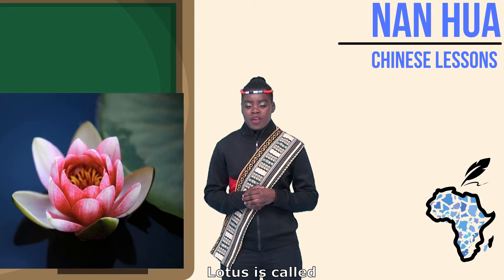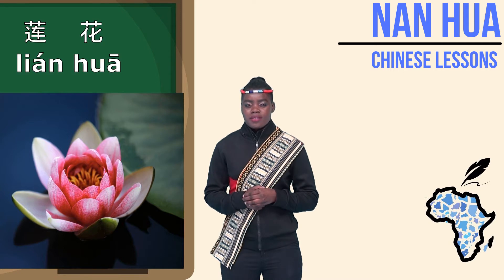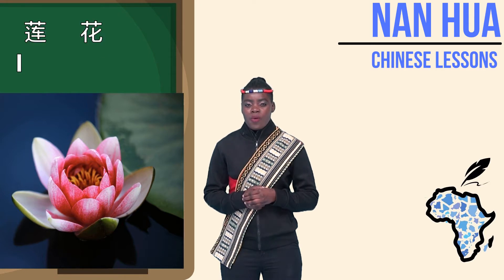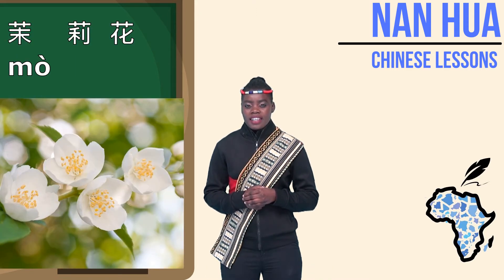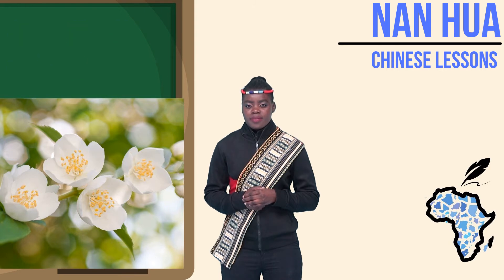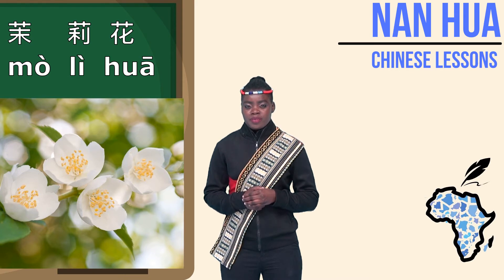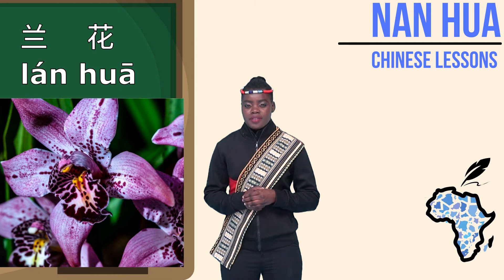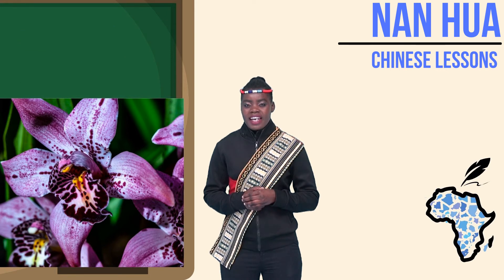Nan Hua Mandarin Chinese Course:Lesson 12(different flowers)南华中文教学（环境篇）第十二课:花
On this page, you will learn a new language-Chinese to boost cross-cultural understanding, career opportunities and more . 南华中文教学课程,铸造您通往中文领域的彩虹之桥